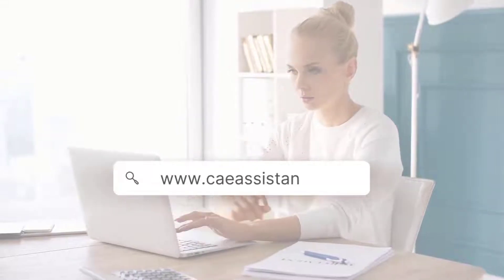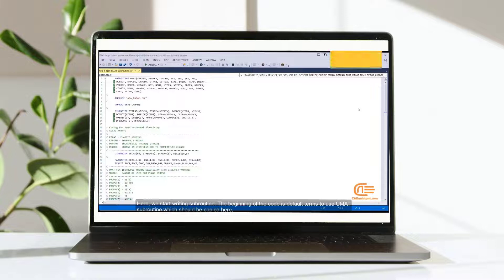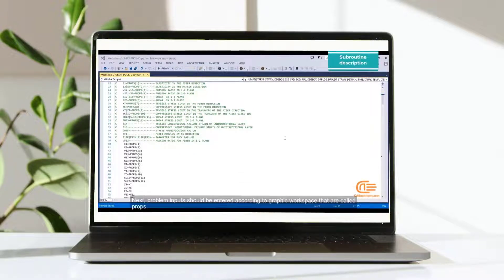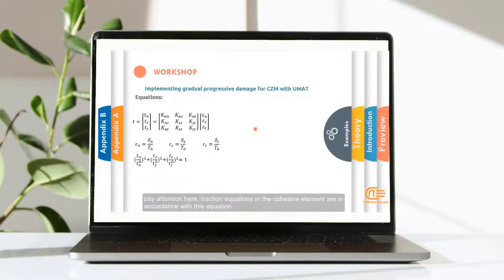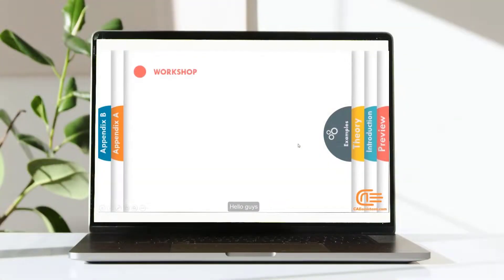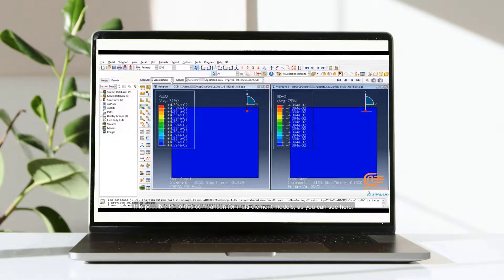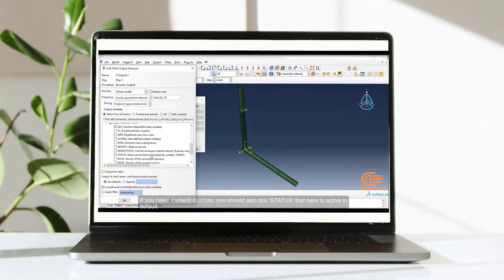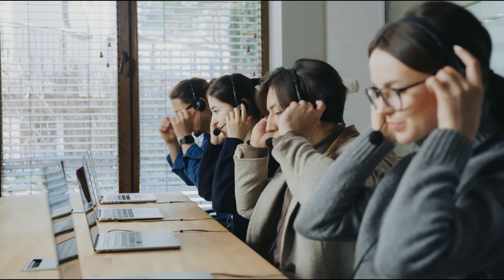UMAT & VUMAT subroutine | How to use VUMAT subroutine in Abaqus? - DEMO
This training package helps Abaqus users to prepare complex UMAT and VUMAT subroutines. This training package is suitable for those who are familiar with subroutines or want to learn UMAT/VUMAT subroutines Professionally. Equations for non-isothermal material, computational plasticity, Johnson Cook’s damage initiation, and Johnson Cook’s progressive damage for metals have been implemented in this package. In addition, the damage behavior of other materials like composite and cohesive has been implemented as well.

Workshop 1: Writing UMAT Subroutine for Non-Isothermal Elasticity
Workshop 2: Writing UMAT Subroutine for Damage initiation and progressive damage based on Puck failure criterion of composite material
Workshop 3: Gradual progressive damage for CZM(cohesive zone model) with UMAT subroutine
Workshop 4: Writing VUMAT Subroutine for Kinematic Hardening Plasticity
Workshop 5: Writing VUMAT Subroutine for Johnson-Cook plasticity and damage initiation
Workshop 6: Writing VUMAT Subroutine for Johnson-Cook progressive damage

If you are interested in getting more information or purchase the package, click the following link:

0:00- Intro
0:40- Main topics
1:36- Workshop 1: Writing advanced UMAT Subroutine for Non-Isothermal Elasticity
3:46- Workshop 2: Writing advanced UMAT Subroutine for Damage initiation and progressive damage based on Puck failure criterion of composite material
7:58- Workshop 3: Gradual progressive damage for CZM(cohesive zone model)
11:08- Workshop 4: Writing Abaqus VUMAT Subroutine for Kinematic Hardening Plasticity
14:38- Workshop 5: Writing VUMAT Abaqus Subroutine for Johnson-Cook plasticity and damage initiation
17:40- Workshop 6: Writing VUMAT Abaqus Subroutine for Johnson-Cook progressive damage